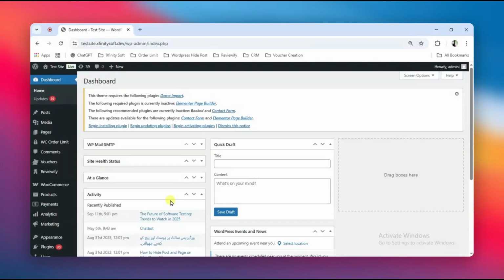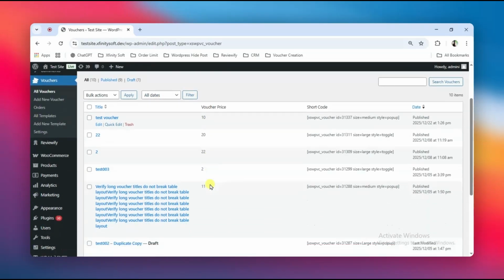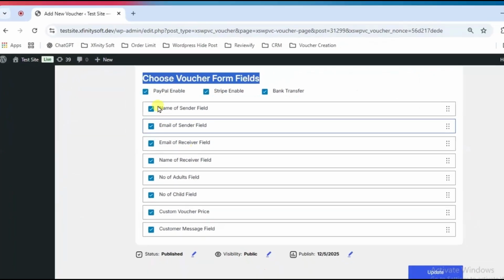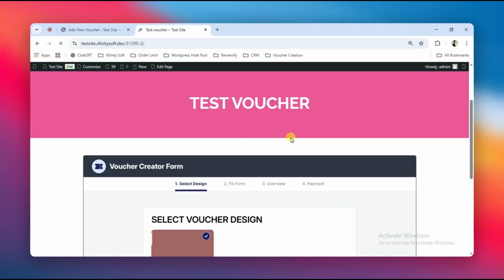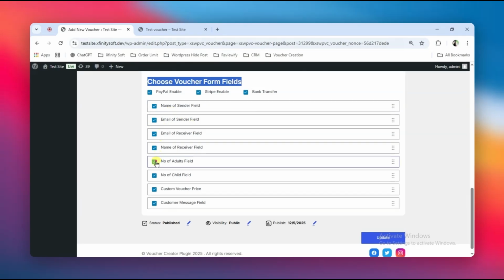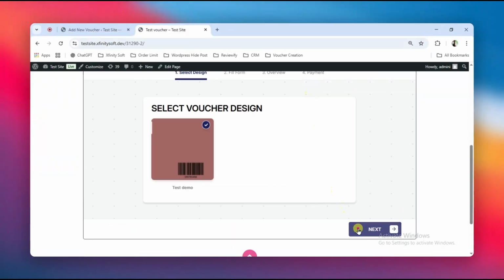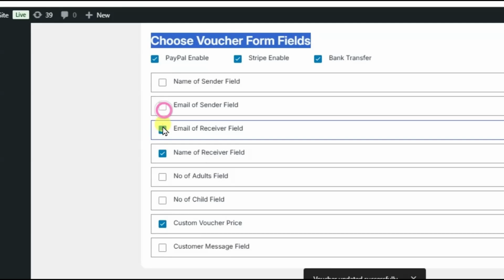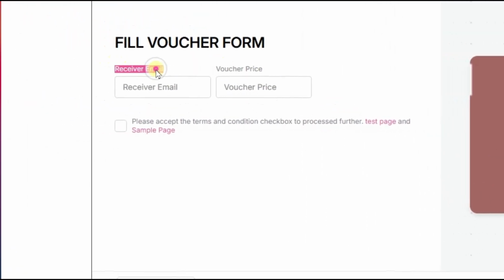How to Customize Voucher Form Fields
Learn how to customize voucher form fields using the Voucher Creator plugin
• View all available form fields for a voucher in the backend
• Enable or disable fields like number of adults, number of children, and custom message
• Understand the impact of selected fields on the frontend voucher form
• Keep mandatory fields like Receiver Email and Voucher Price visible
• Update the voucher and see the changes instantly on the frontend
• Customize your voucher forms to match your WooCommerce store requirements